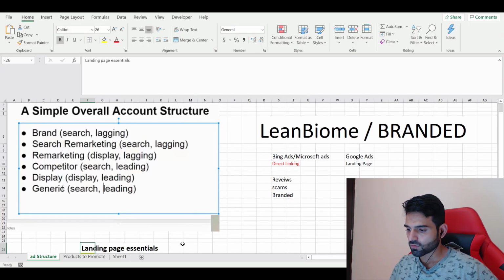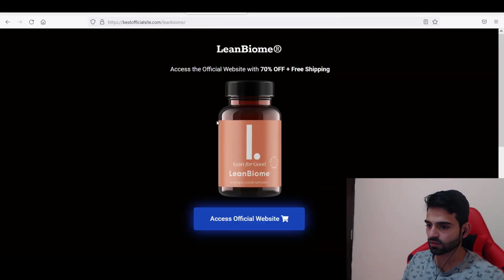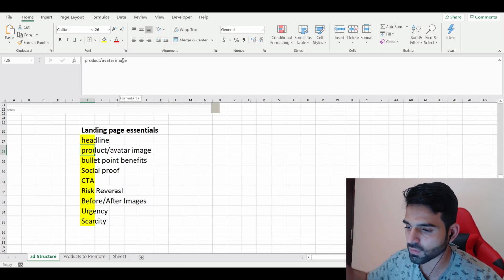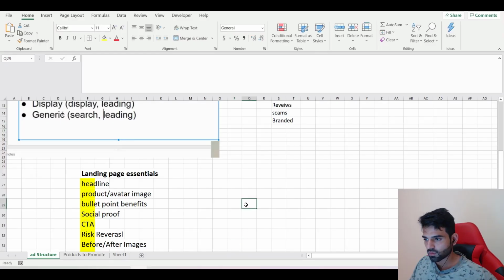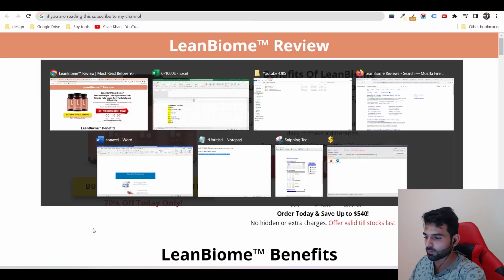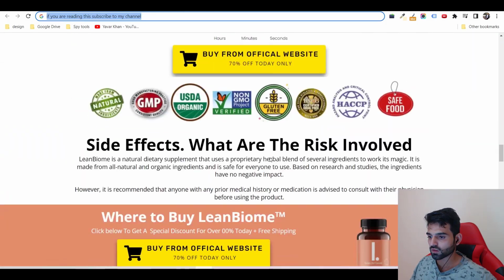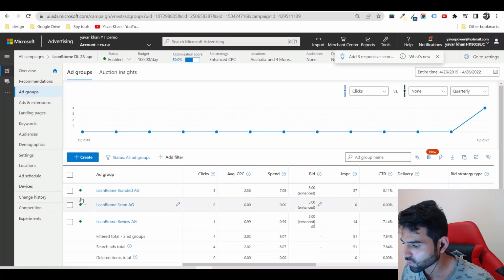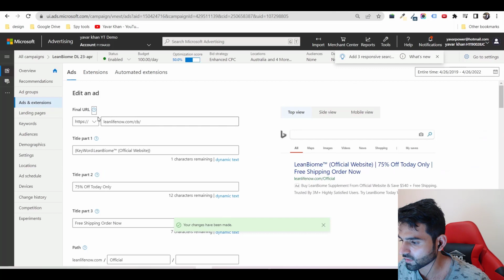How To Create A Landing Page For Google And Microsoft Ads